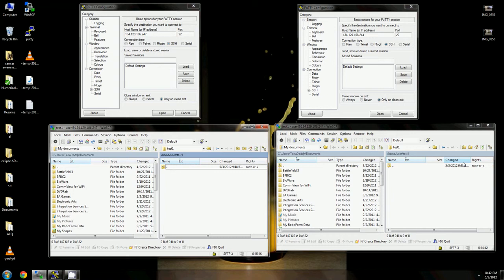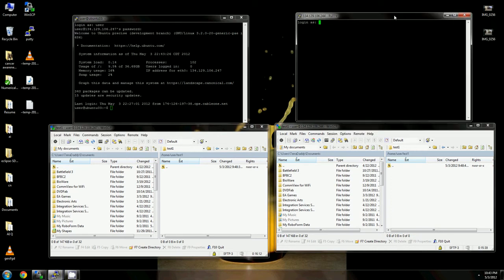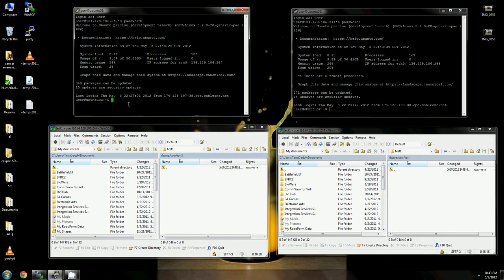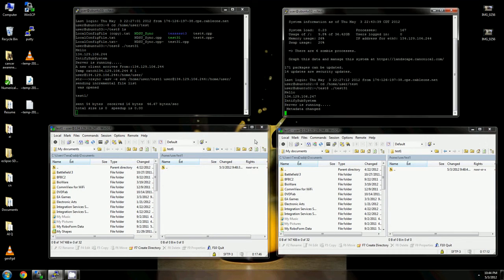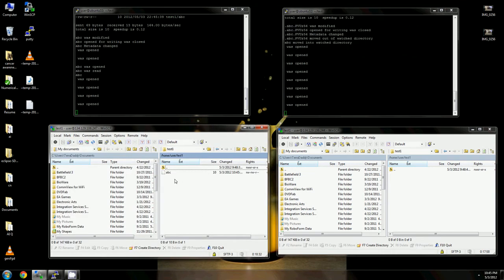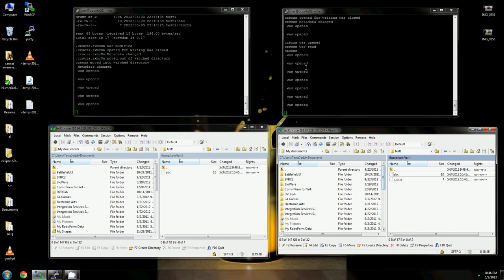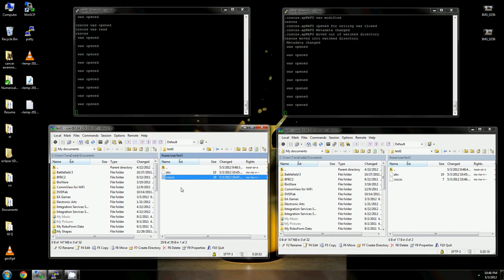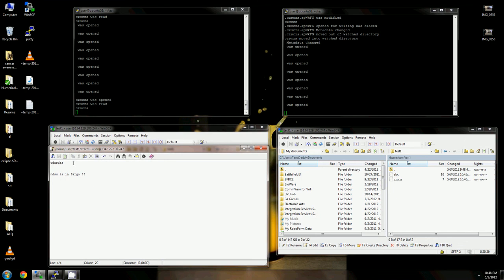Rockwell Collins 2012 Project